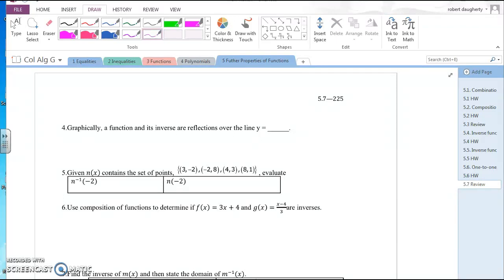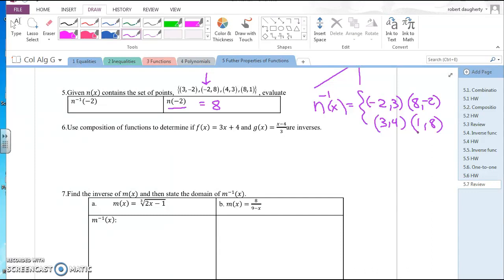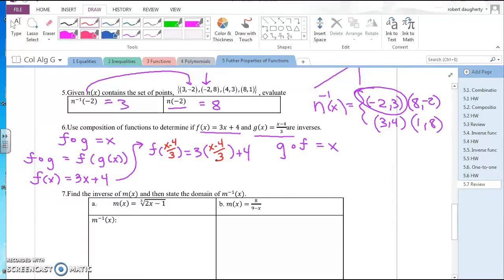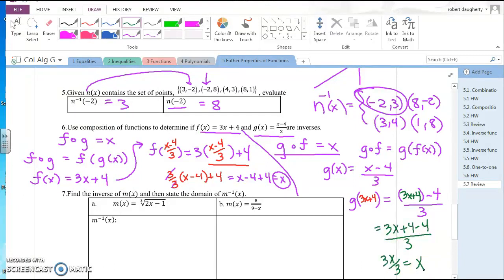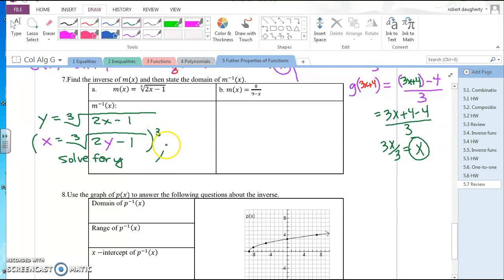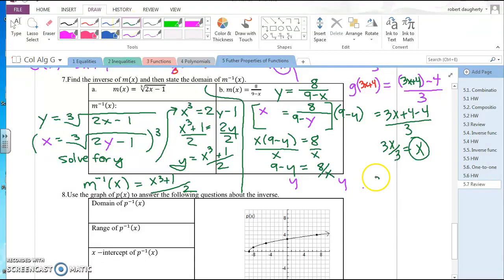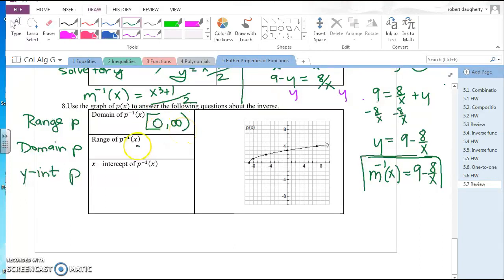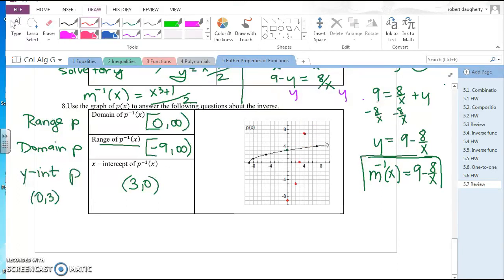College Algebra Review 5.7 Page 2